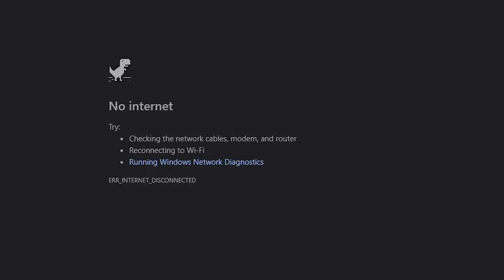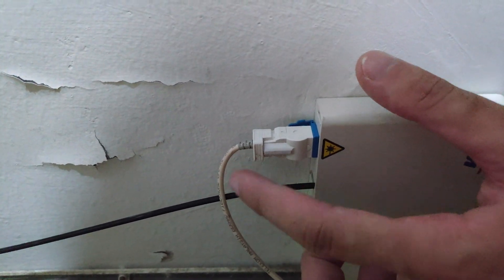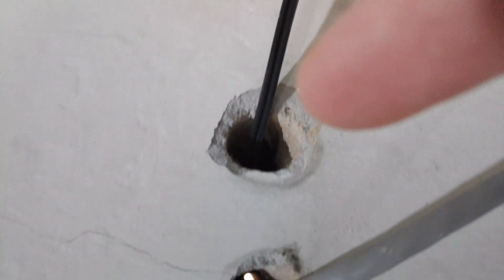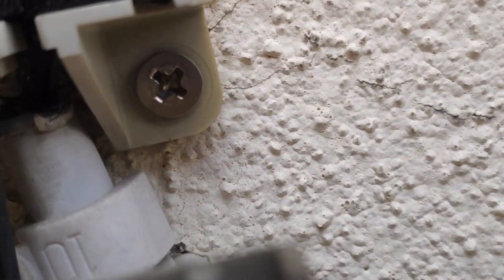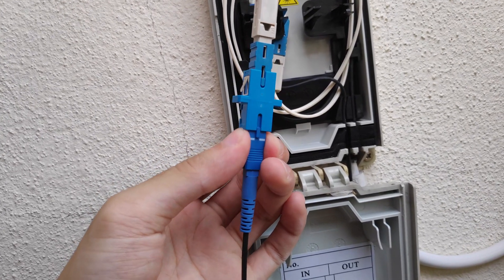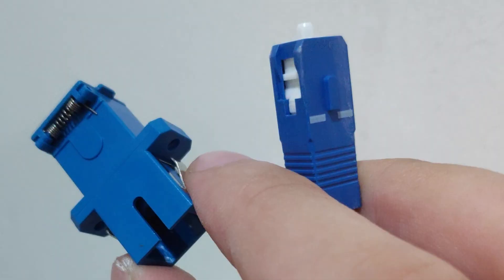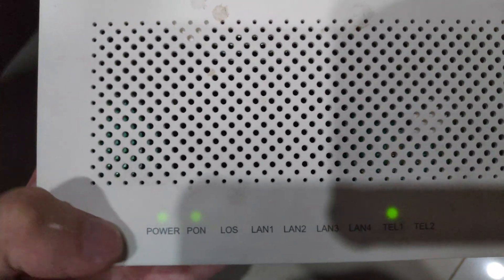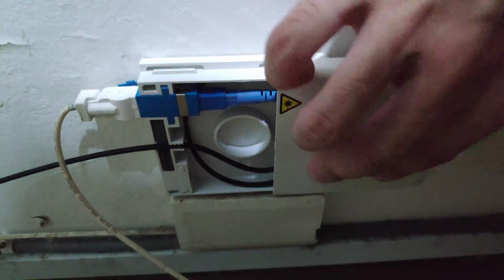How To Fix Red LOS Blinking + Unifi Optic Fibre Replacement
replacing the optic fibre cable for my unifi ISP box and diagnosing the blinking red LOS light

Links:
t.ly/JvlN
t.ly/bxtg
t.ly/Qm8w

Timestamps:
0:00 Intro
0:21 (Solution 1) Reconnecting White Optic Fibre Cable
0:40 Black Exterior Optic Fibre Cable Inspection
0:50 Black Exterior Optic Fibre Cable Replacement
1:00 Shopee Shop Link
1:15 Finding Your Exterior TM Box
1:30 Opening up the Exterior TM Box
1:56 (FRAGILE) Exterior Underground Wire
2:14 Removing the Old Black Exterior Optic Fibre Cable
2:45 Replacing the Black Exterior Optic Fibre Cable
3:05 Connecting the Other End to the Interior Box
3:29 Connecting the White Optic Fibre Cable
3:47 Turning on the Modem and Internet Diagnosis
3:57 Closing up the Interior Box
4:30 FIN. Thanks for Watching!